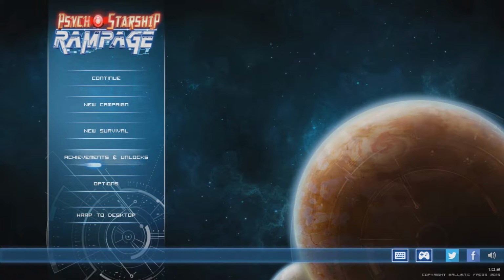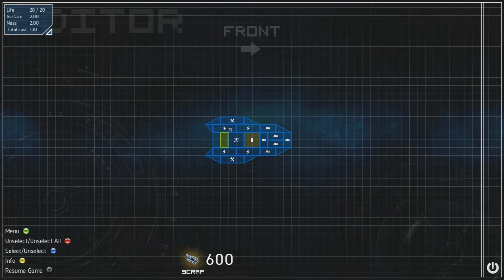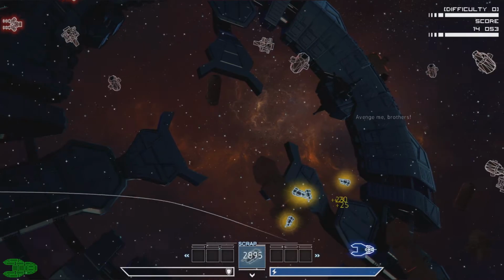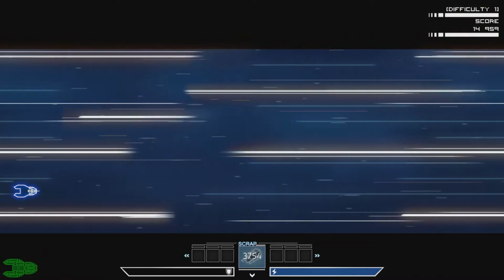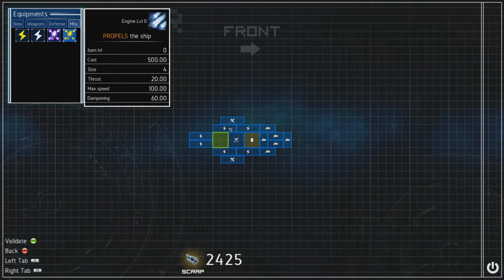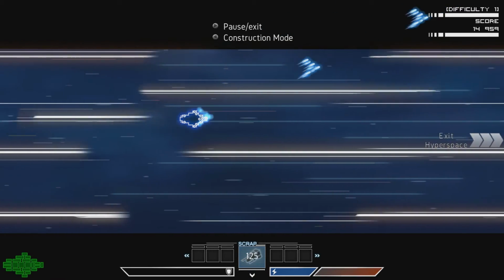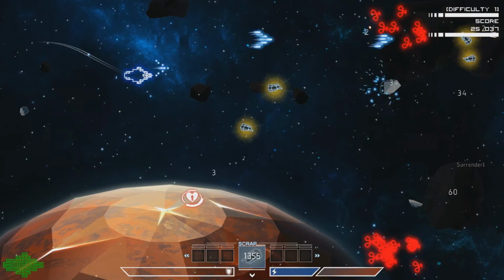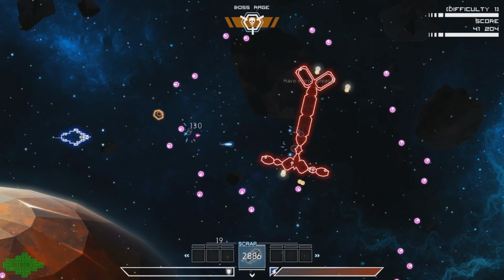Psycho Starship Rampage [1]: AI am crazy [ Survival | Gameplay | Strategy | Let's Play ]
What does it take to do a Let's Play of Psycho Starship Rampage ? Guns. Moar Guns. MOAR GUNS!!! oh, and power cells... shmup it up!

Psycho Starship Rampage : Space Shooter + Rogue = Pimp your starship

You play the psychotic A.I. of a warship lost in space which tries to come back to Earth. Build your spaceship from scratch. Load it with weapons. And use your creation to destroy waves of innocent aliens throughout numerous levels. Loot their carcasses, extend your ship and jump to the next sector for more action!

Key Features:
- Shoot wave after wave of vicious enemies in horizontal scrolling levels

- Many equipments/weapons designed for interaction and combos

- Build the ultimate killing machine of your darkest dreams

- Crazy and unique local multiplayer with up to 4 players

You play RSR-648b, a psychotic warship A.I., who wakes up somewhere in space after a very long hibernation. It needs to rebuild itself and will recycle anything it finds in order to return back to central command. In its madness, every unidentified moving object becomes a potential threat that must be crushed. Can you shoot and loot your way through alien territory and back to Earth ?